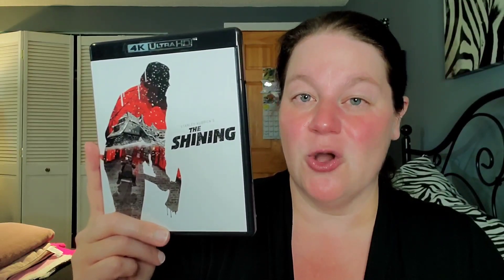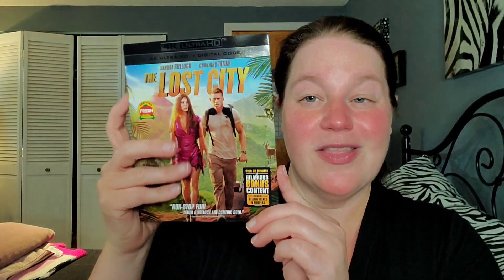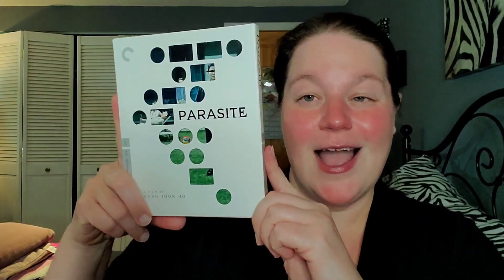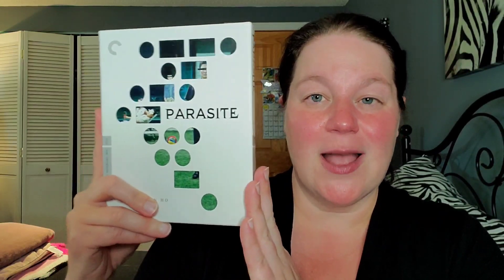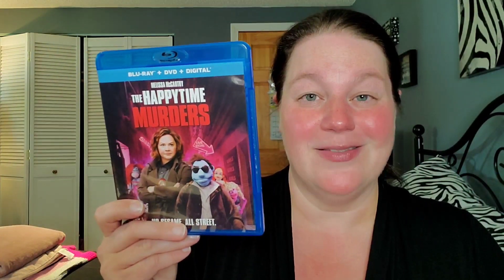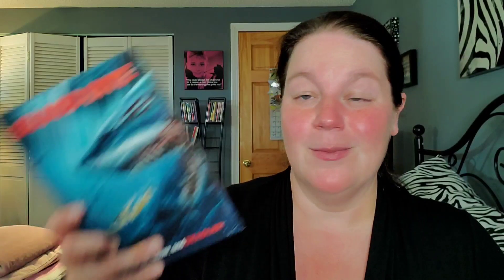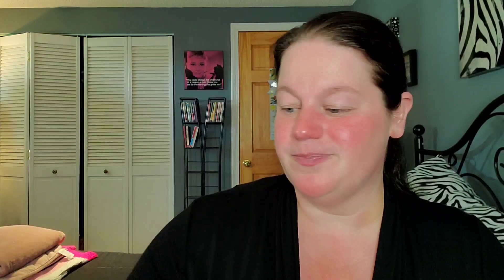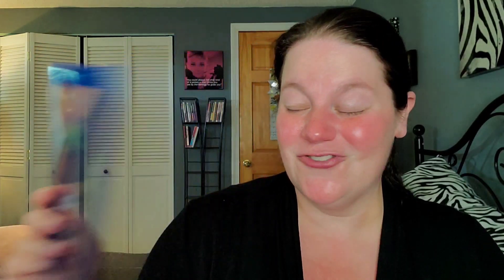JULY 2022 BLU-RAY HAUL!!! *criterion, kino lorber, prime day deals and more!* SO MANY DEALS!!!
The month of July was stacked with awesome new releases, but a TON of sales as well!!! Criterion, Kino Lorber, Prime Day Deals and Buy 2, Get 1 Free from Target and Big Lots! Yes I went over budget, but I just couldn't resist!! I'm excited to show you what I bought in the month of July!

What was your favorite new release in July?

Letterboxd - susansreviews

Fan Mail can be sent to:
Susan Oakes